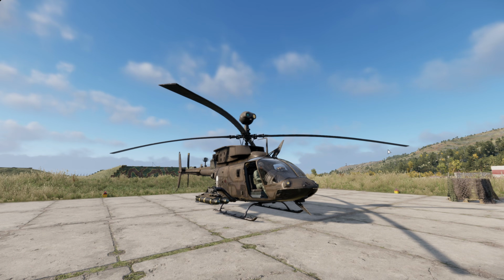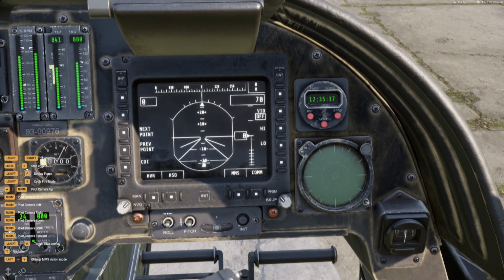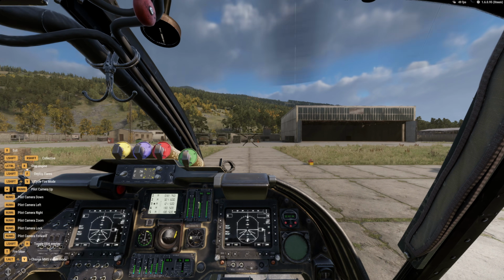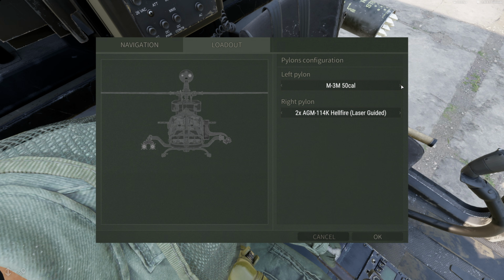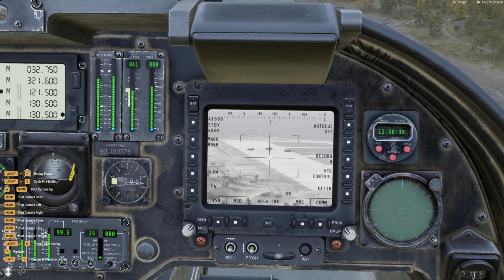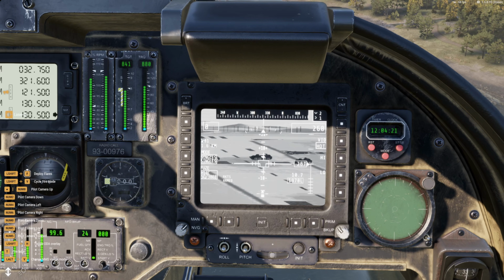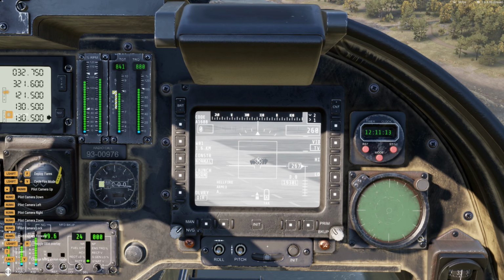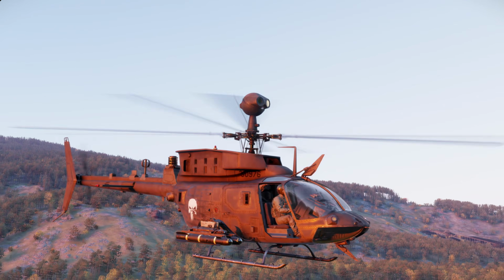Arma Reforger OH-58D Feature Overview (By RiverX)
Feature overview for the upcoming OH-58D Kiowa Warrior addon for Arma Reforger.
Implemented features:
- advanced (for ARMA) avionics
- working thermals (MMS FLIR sight)
- advanced weapon employment (laser guided Hellfire, DAGR and APKWS)
- laser weapon codes
- SOFLAM and buddy lasing
- moving map with custom navigation in MFD
- custom sounds and HQ model

0:00 Intro
0:18 Cockpit layout and startup
1:09 MFD (VSD, HSD, MMS)
4:16 Aircraft Manager (Navigation)
5:48 Aircraft Manager (Loadout)
7:06 MMS usage (and Laser codes)
9:06 APKWS rockets
10:55 AGM-114K
12:41 DAGR missiles
13:12 50cal and rockets
13:49 ODA helmet mounted display
14:21 SOFLAM
15:27 Outro
15:37 Hehe

(You must be logged in to ARMA official discord)